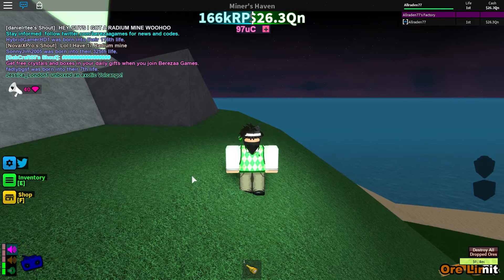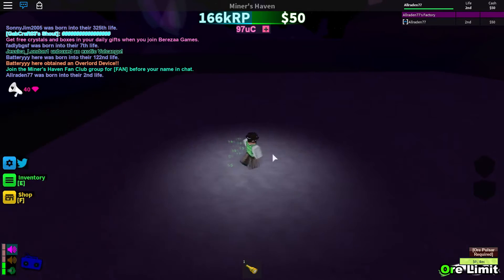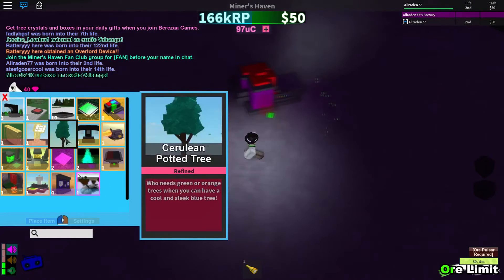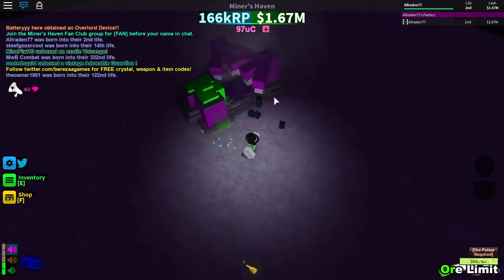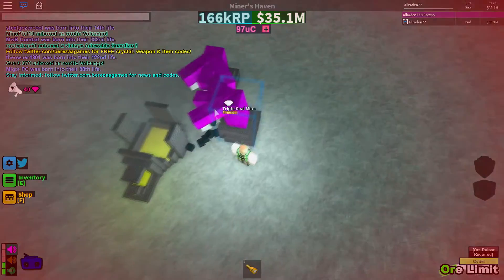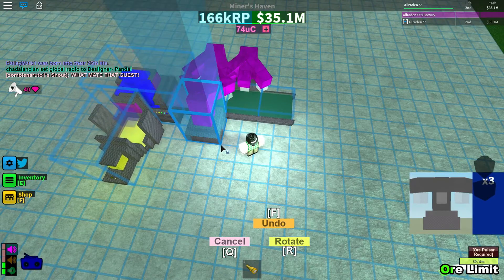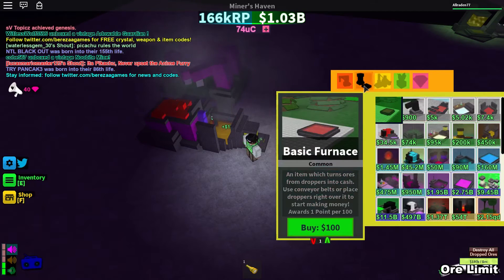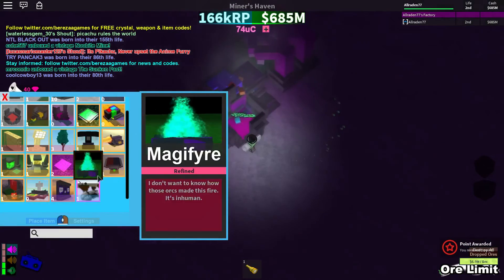[Miners Haven] 0$ to Billions Setup! EASY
Wanna talk to me! Join Jack's discord server! -
Recording Software - Open Broadcaster Software